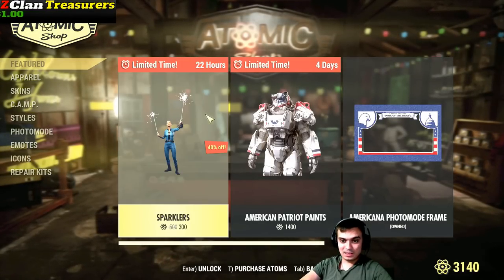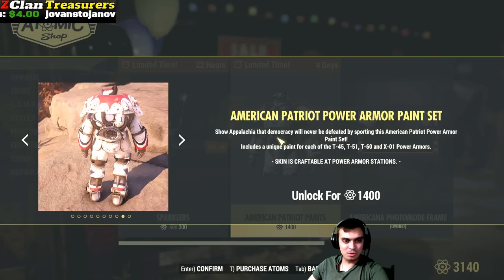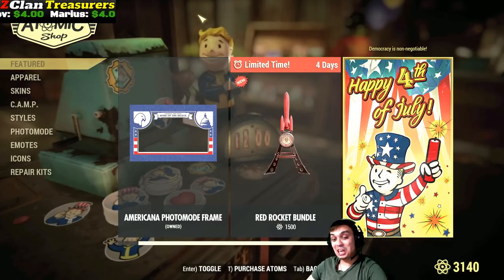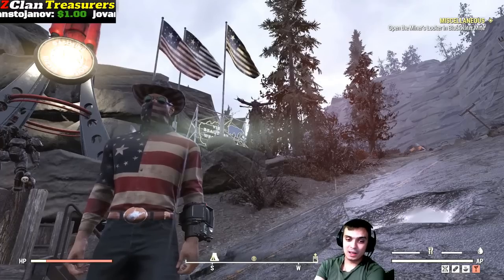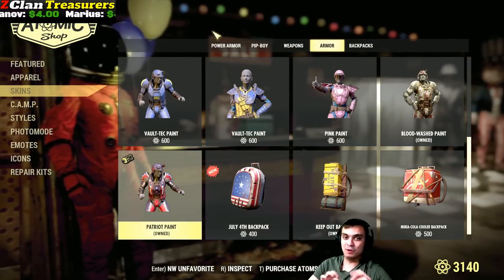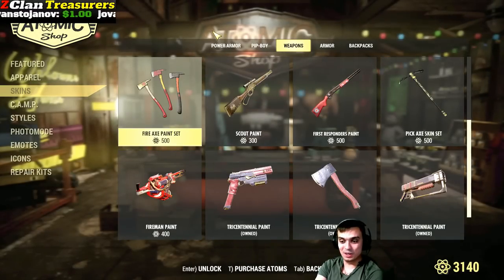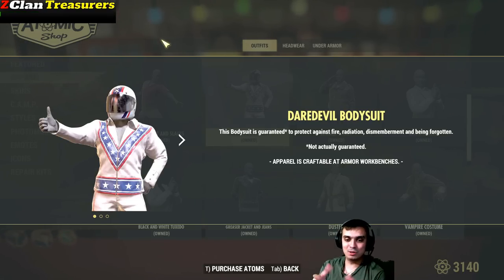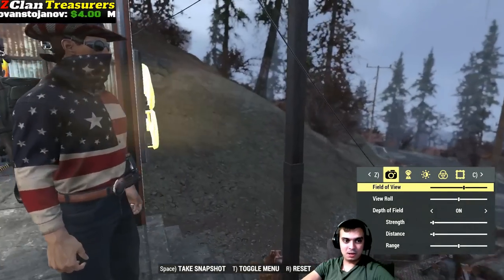Fallout 76 Atom Shop Today - Sparklers with 40% off and PA American Patriot Paints